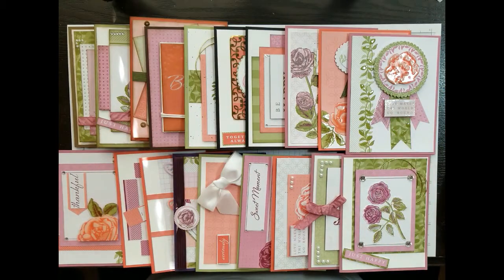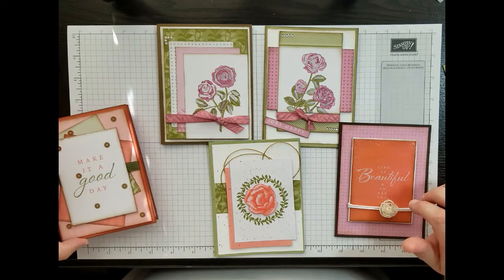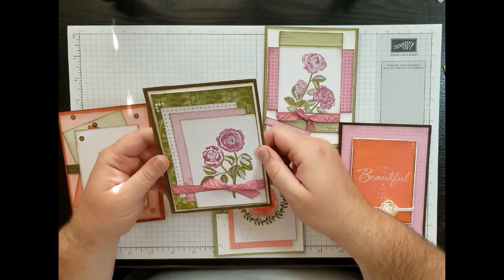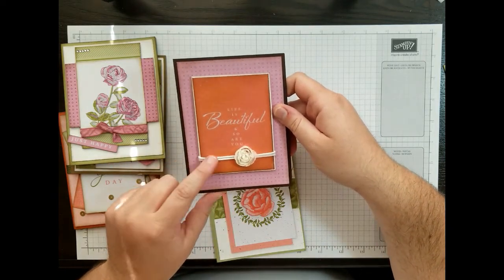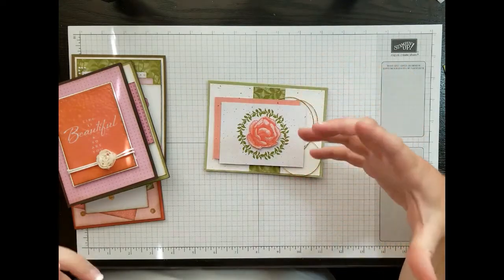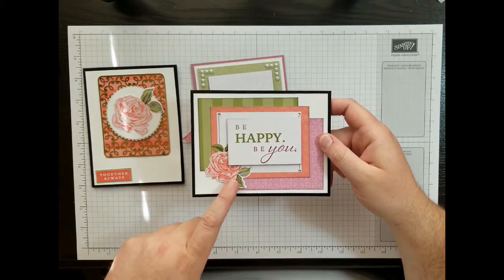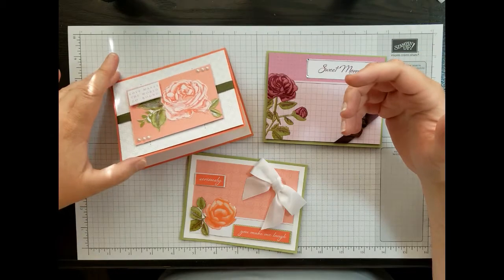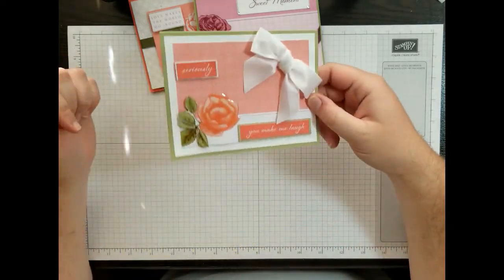Petal Garden Project Life Cards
This video shows numerous card ideas using the retired Petal Garden Project Life Memories & More card pack by Stampin' Up!.  All of the cards are  4"x6".  Using only the leftover card pack (about 75 cards), cardstock for the base and white for matting, and small leftover ribbons and embellishments over 20 beautiful hand crafted unique cards were made.  Please enjoy and challenge yourself to use up some of your leftover project life card packs in new and fun cards.